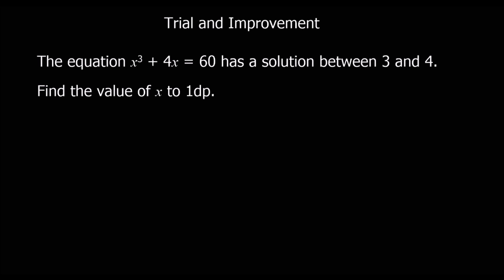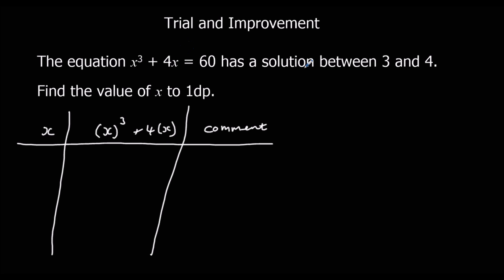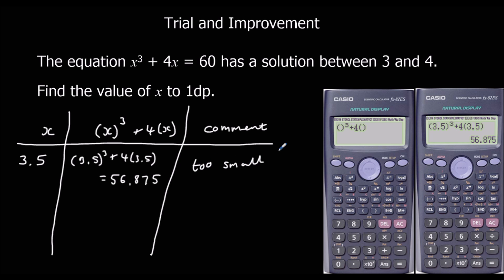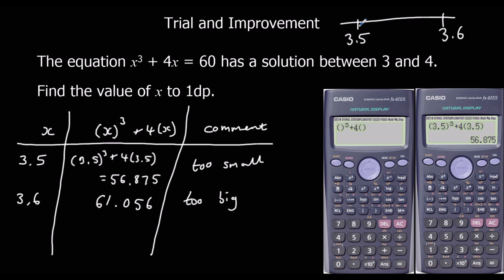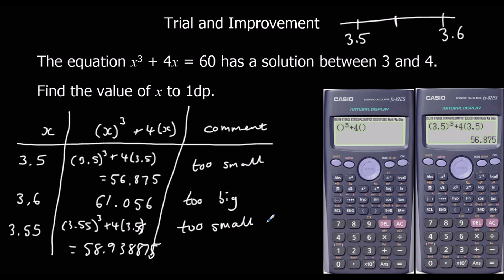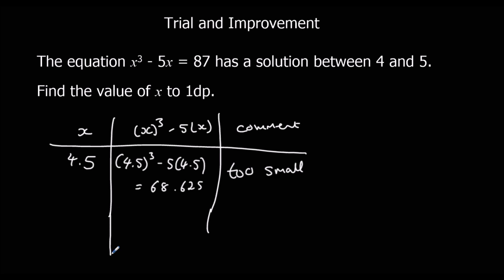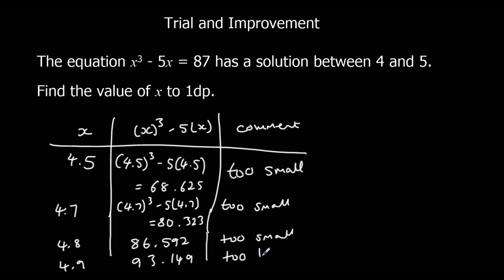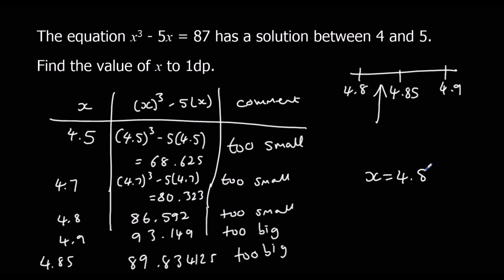Trial and Improvement